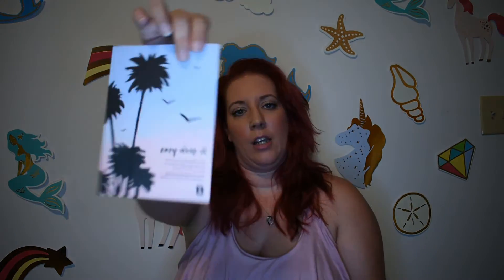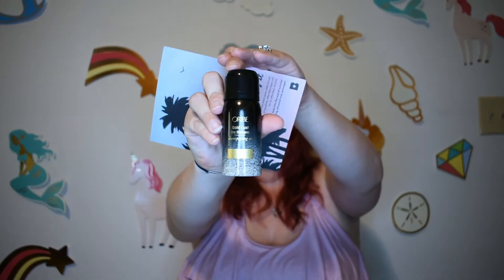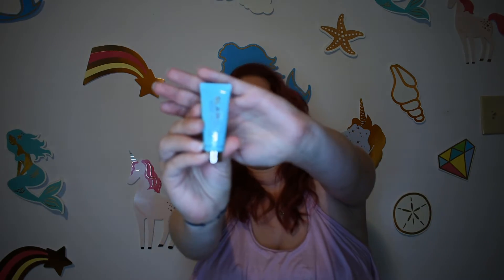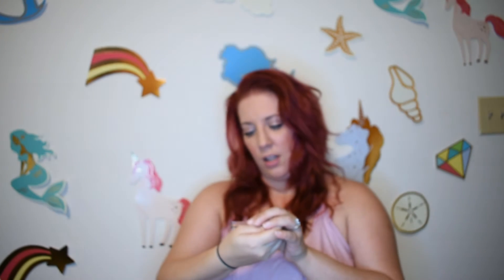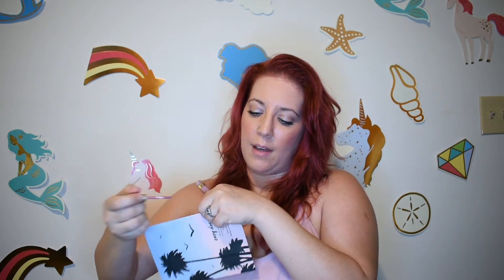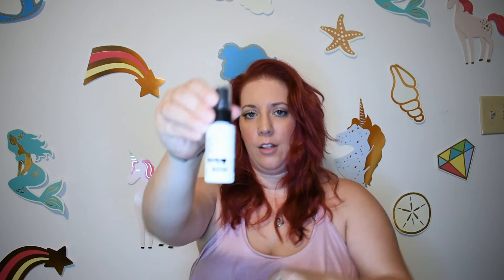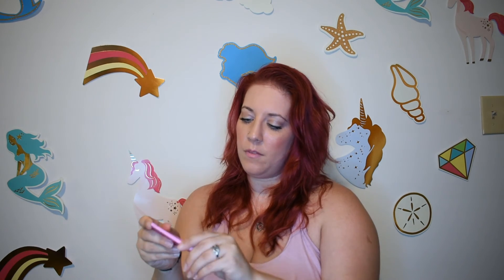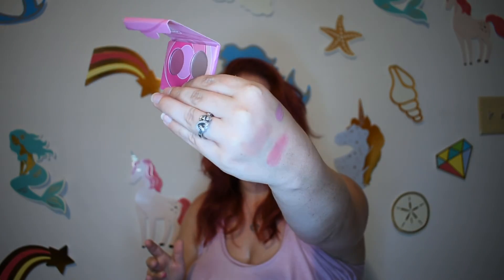Birchbox AUGUST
**BIRCHBOX LUNK**

I'm not sponsored for this video.I bought this product with my own money and am doing this with my own honest opinion. The video editors I use are HitFilm Express,WeVideo or Quik. The photo Editor I use is Picture Editor developed by Lyrebird Studio, photodirector, or cut+mix Studio.